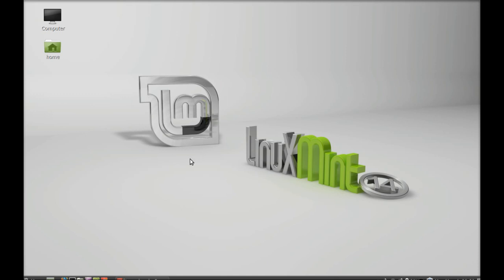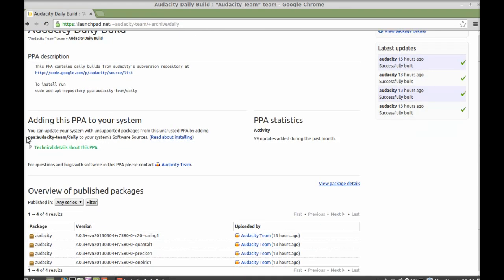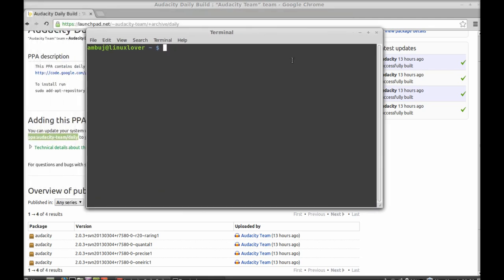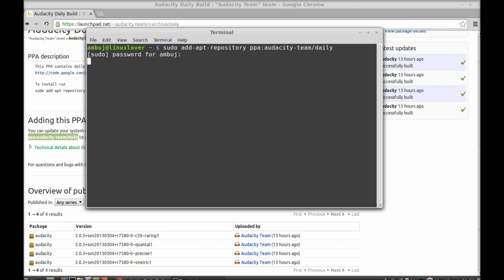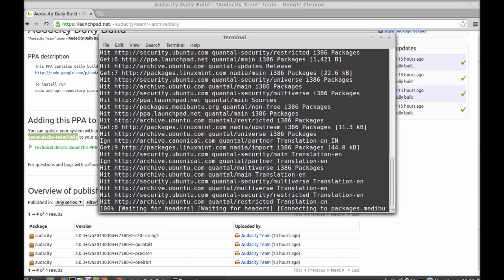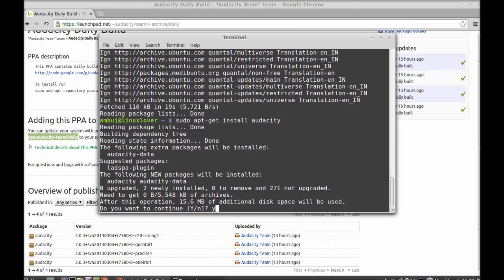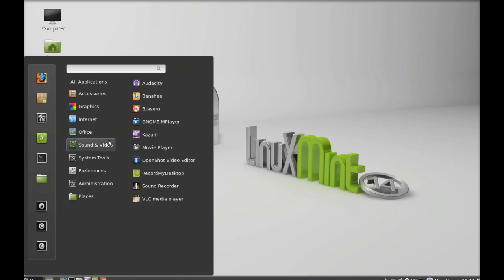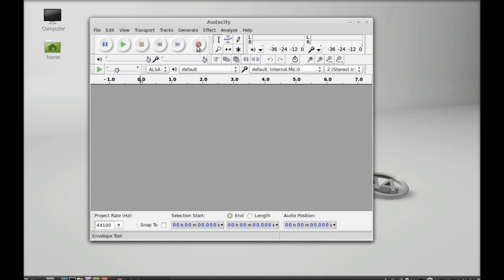Install Audacity 2.0.3 ( Latest Version) on Linux Mint 14 / Ubuntu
To install audacity 2.0.3 on Linux Mint 14 or Ubunut type the following command in terminal:
sudo add-apt-repository ppa:audacity-team/daily
sudo apt-get update
sudo apt-get install audacity